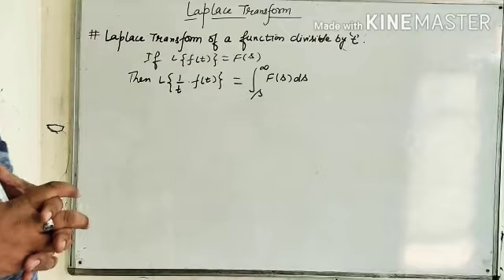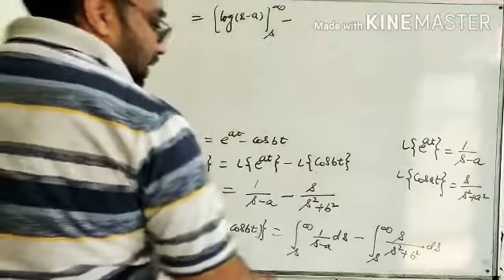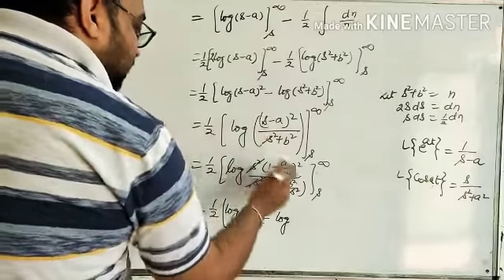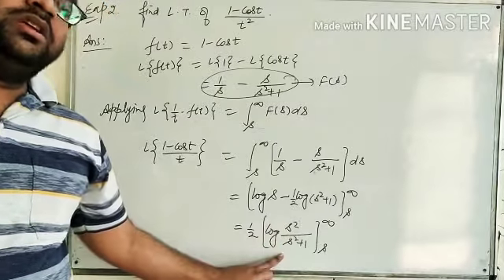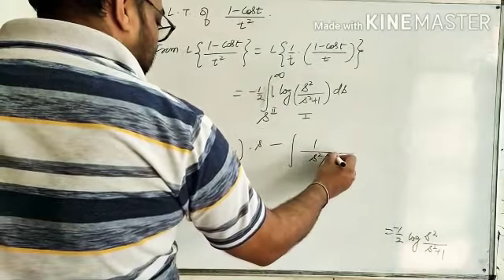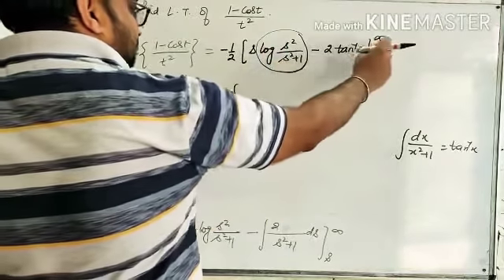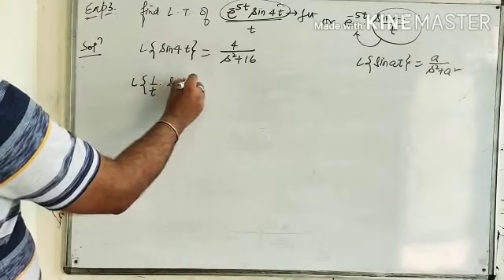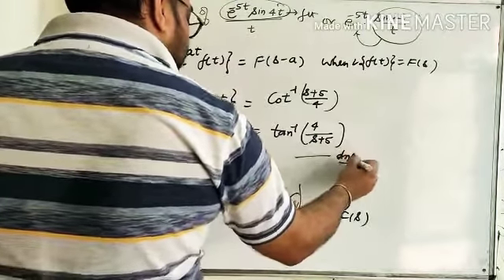Laplace Transform: Division by "t" and mixed problem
Division by "t" and mixed problem